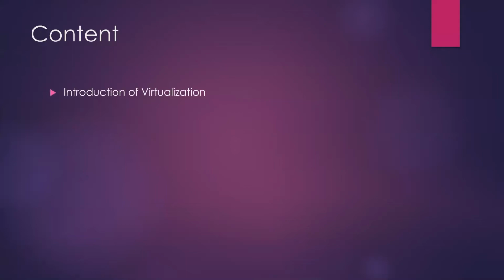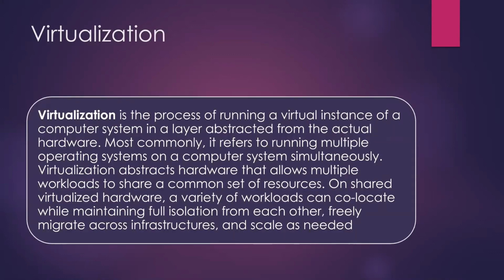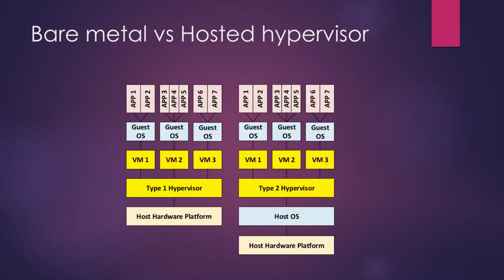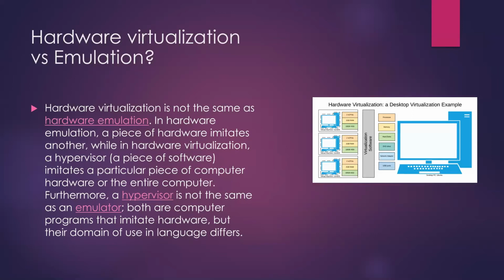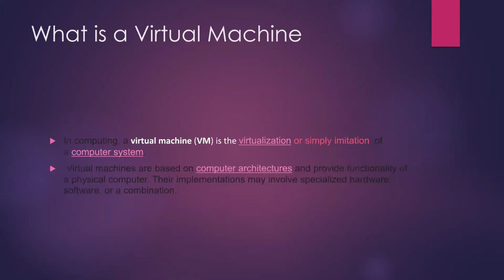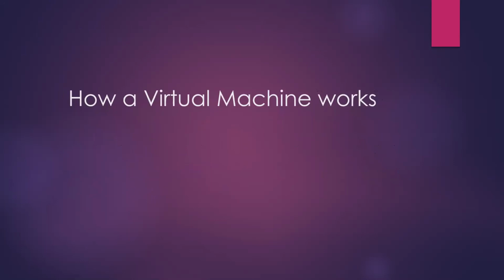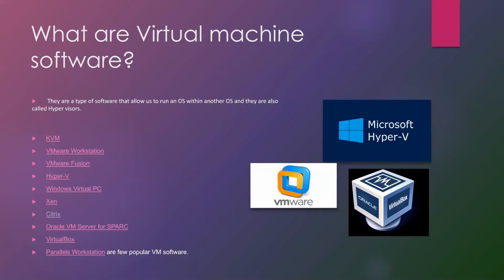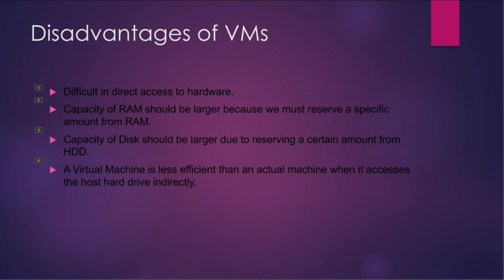Virtual Machines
185034